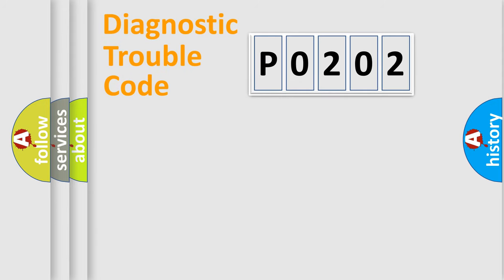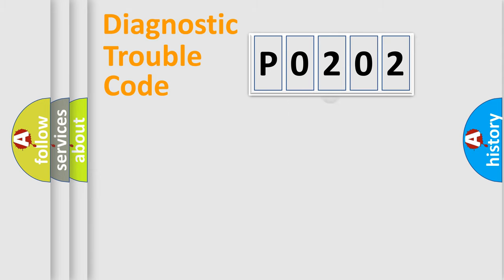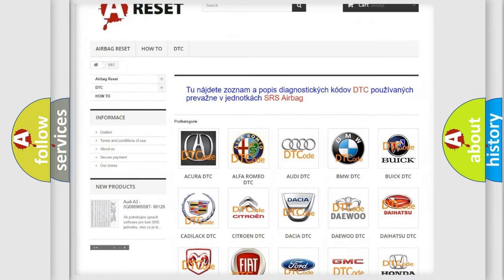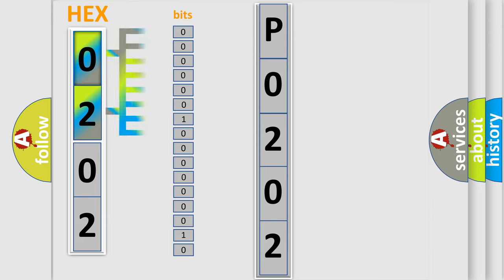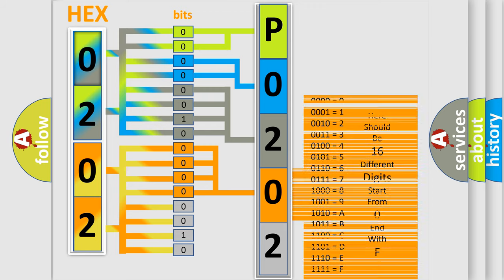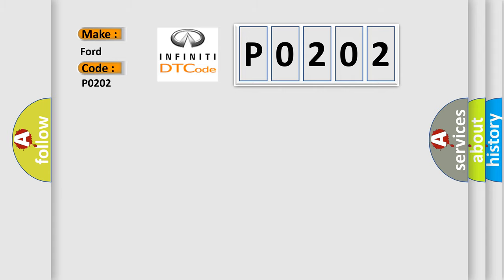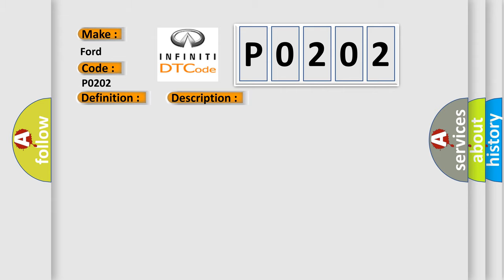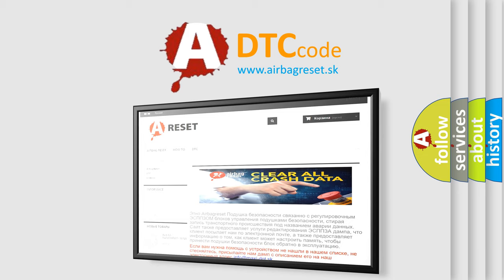DTC Ford P0202 Short Explanation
Contents:
0:21 Basic DTC analysis according to OBD2 protocol standard.
1:48 Insight into programming
2:58 A diagnostically understandable description of the Diagnostic Trouble Code
3:05 Basic error definition

Make:
Ford
Code:
P0202
Definition:
Lost Communication With Throttle Actuator Control Module
Description: